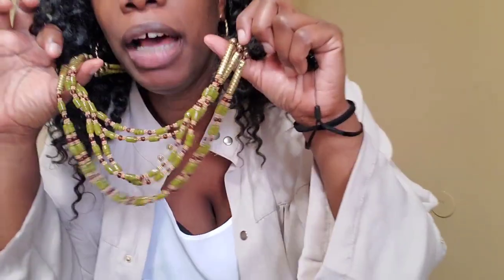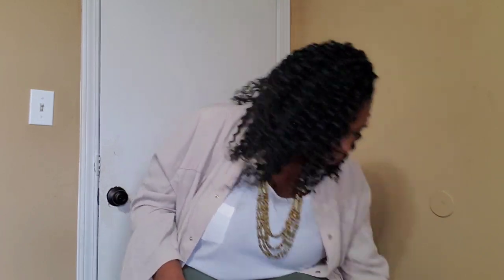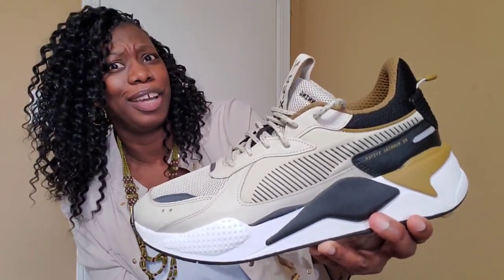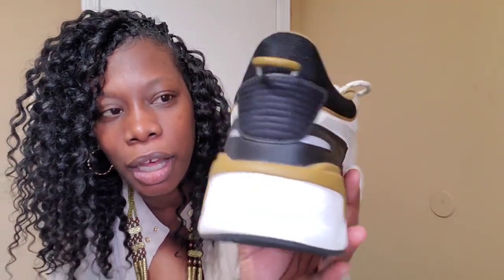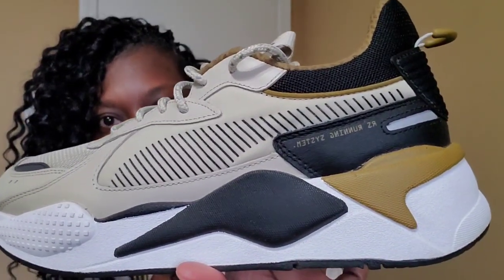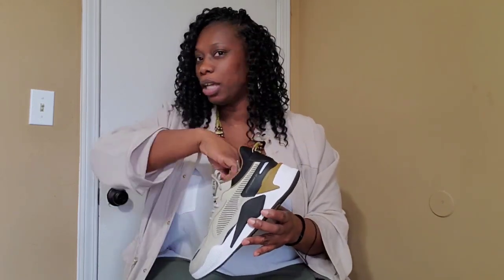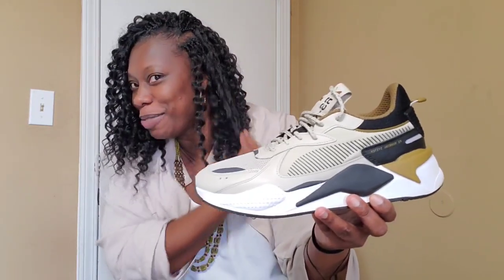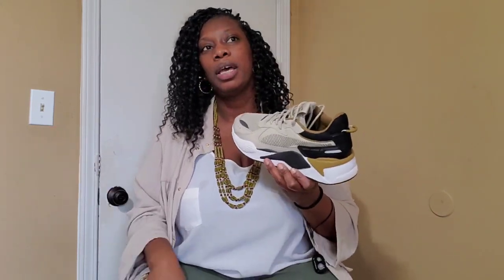Another Puma RS-X - Colorway Overcast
Another Puma RS-X - Colorway Overcast (Beige Looking)
Really comfortable shoe that I'm in love with!

Be sure to follow me on:
Tiktok.com/@kita_thomas
Let's make 2020 great and go after our dreams, hopes, and visions!